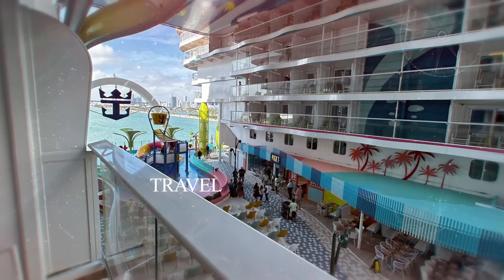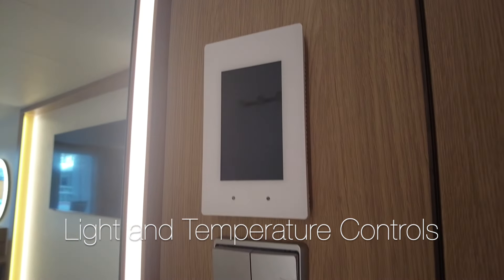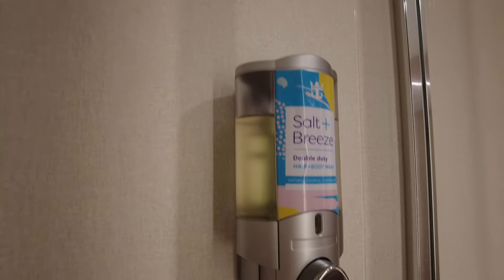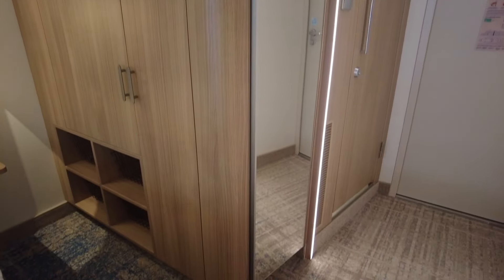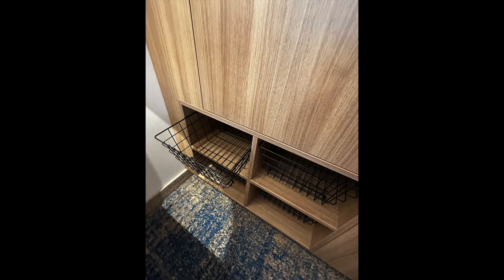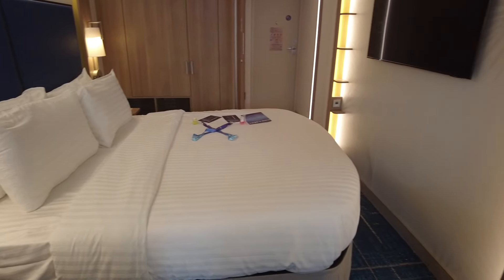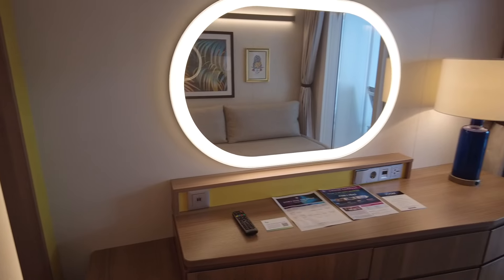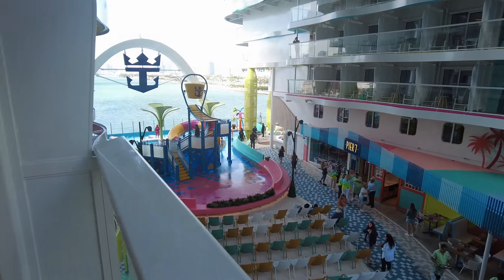ICON of the Seas - Surfside Balcony #9733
Join me as we tour a Surfside Family View Balcony, number 9733. I just love how bright and airy this stateroom is!

Contact Sarah for concierge vacation planning services.

See what my clients have to say!